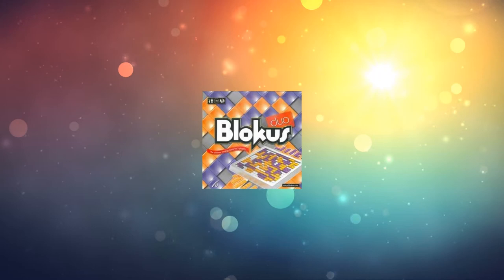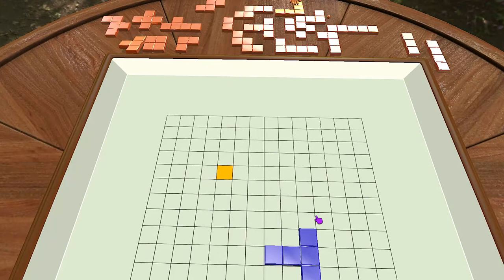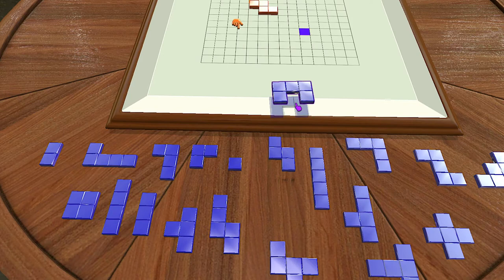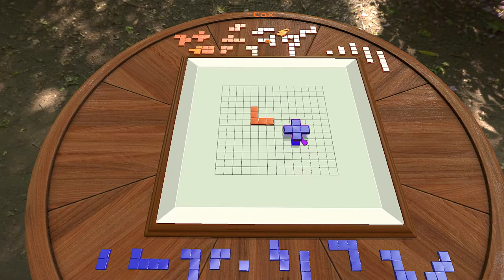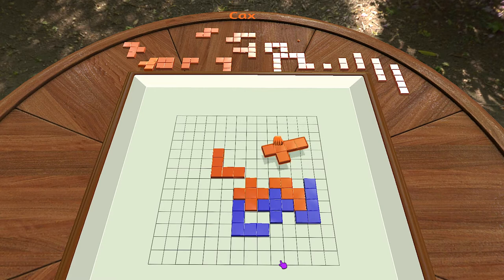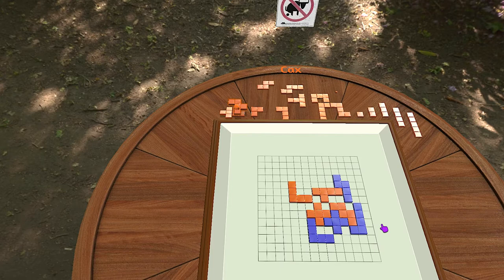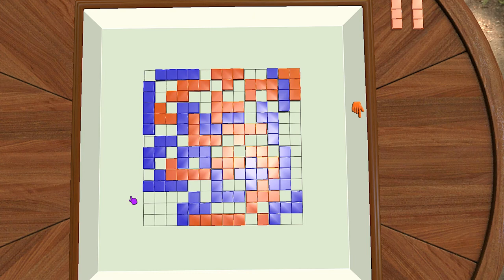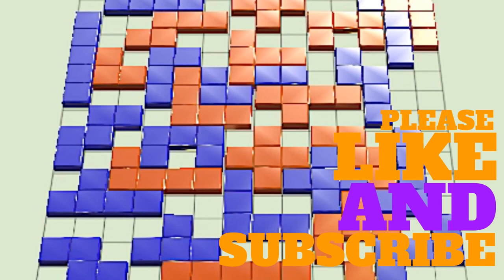BLOKUS DUO / How To PLAY And PLAYTHROUGH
Blokus Duo is a great little abstract game that is well worth your time.  Here we teach you how to play and walk you through a game so you can see how it is played.  Hope you give it a look!

Blokus (officially pronounced "Block us") is an abstract strategy game with transparent, Tetris-shaped, colored pieces that players are trying to play onto the board. The only caveat to placing a piece is that it may not lie adjacent to your other pieces, but instead must be placed touching at least one corner of your pieces already on the board.

There is a solitaire variation where one player tries to get rid of all the pieces in a single sitting.

Goal of the Game:

Each player has to fit as many of his/her 21 pieces on the board as possible.

How to Play:
1. Each player chooses a color and places that set of 21 pieces in front of his/her side of the board. The order of play is as follows: blue, yellow, red, and then green.

2. The first player (blue) places any of his/her pieces in a corner square. Play proceeds clockwise around the board (yellow, red, and green), each player putting their first piece down in one of the corner squares.

3. Play continues as each player lays down one piece during a turn.

Each new piece must touch at least one other piece of the same color, but only at the corners.

No flat edges of same color pieces can touch.

There are no restrictions on how pieces of different colors can touch one another.

4. Whenever a player is unable to place one of his/her remaining pieces on the board, that player must pass his/her turn.

End of Game:
The game ends when all players are blocked from laying down any more of their pieces. This also includes any players who may have placed all of their pieces on the board. Scores are tallied, and the player with the highest score is the winner.

Scoring:
Each player counts the number of unit squares in his/her remaining pieces (1 unit square = -1 point).

A player earns +15 points if all his/her pieces have been placed on the board plus 5 additional bonus points if the last piece placed on the board was the smallest piece (one square).

There are unauthorized versions of the game published under various names, including The Strategy Game, Tetris, Blokád (unofficial Hungarian version with cardboard pieces) and The Family Chess Game.
Some day you will be old enough to start reading fairy tales again.Blokus (officially pronounced "Block us") is an abstract strategy game with transparent, Tetris-shaped, colored pieces that players are trying to play onto the board. The only caveat to placing a piece is that it may not lie adjacent to your other pieces, but instead must be placed touching at least one corner of your pieces already on the board.

Components:
Blokus Game Board (400 squares)
84 game pieces (four 21-piece sets of red, green, blue, and yellow)
Each color inlcudes:
1 one-square piece
1 piece with 2 squares
2 pieces with 3 squares
5 pieces with 4 squares
12 pieces with 5 squares

How to Play:
1. Each player chooses a color and places that set of 21 pieces in front of his/her side of the board. The order of play is as follows: blue, yellow, red, and then green.

2. The first player (blue) places any of his/her pieces in a corner square. Play proceeds clockwise around the board (yellow, red, and green), each player putting their first piece down in one of the corner squares.

3. Play continues as each player lays down one piece during a turn.

4. Whenever a player is unable to place one of his/her remaining pieces on the board, that player must pass his/her turn.